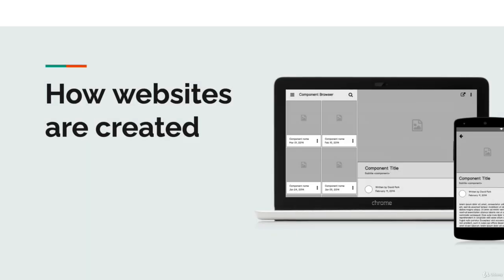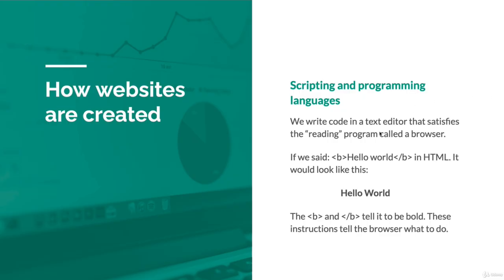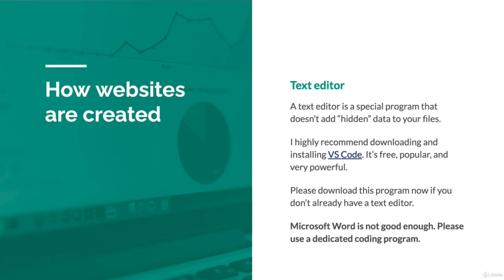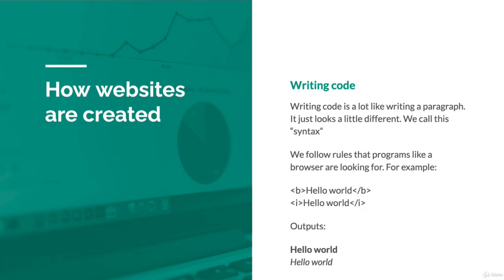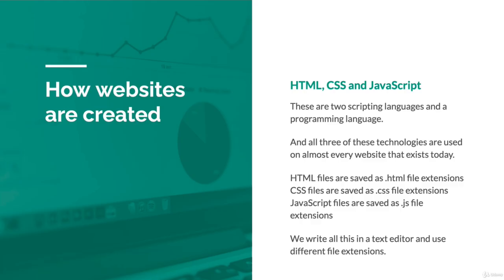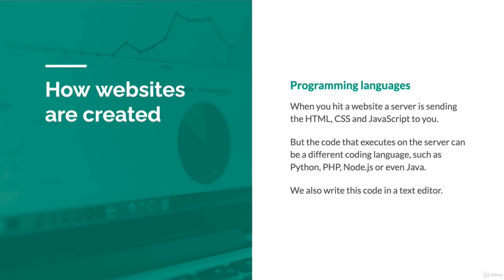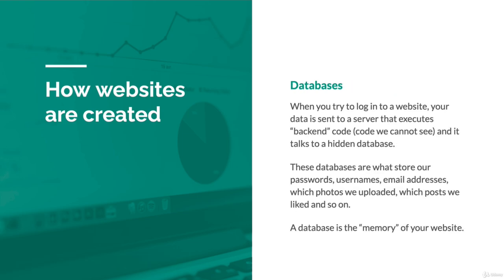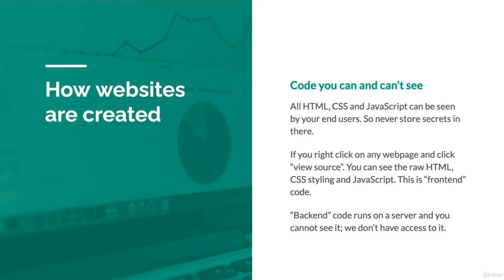5 How websites are created